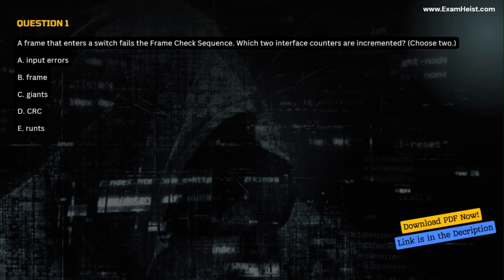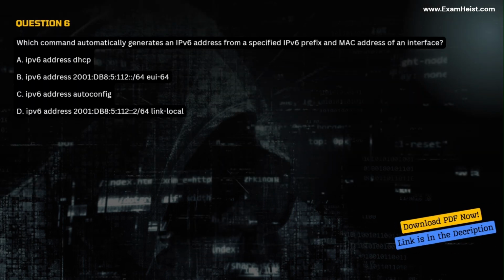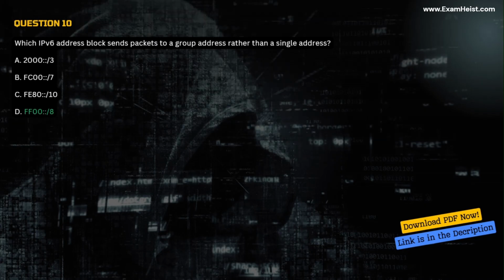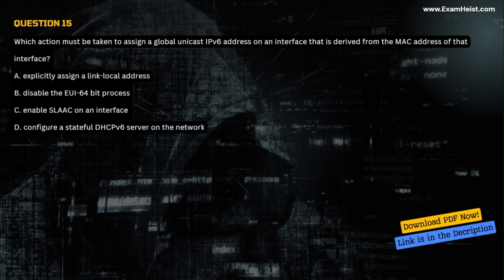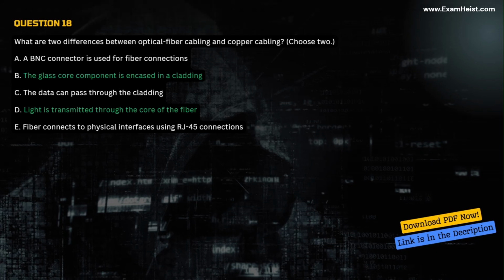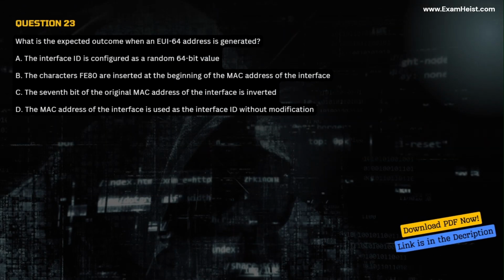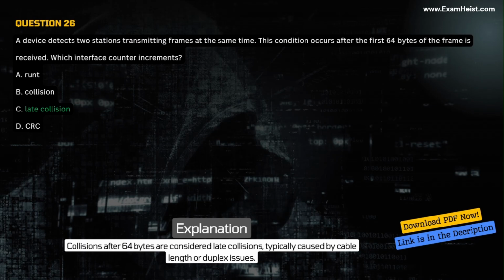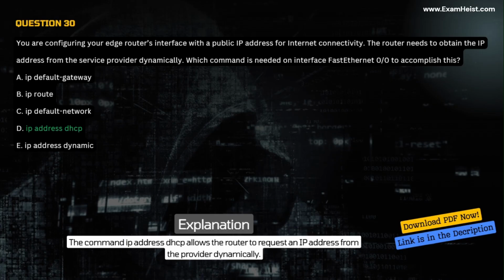🔥 Cisco 200-301 | CCNA | Cisco Certified Network Associate | Important Exam Tips & Topics | PDF🔥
Good Luck!